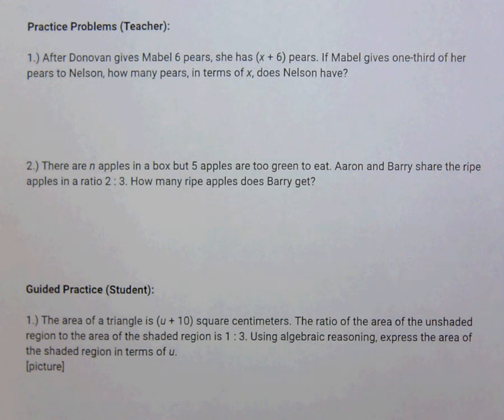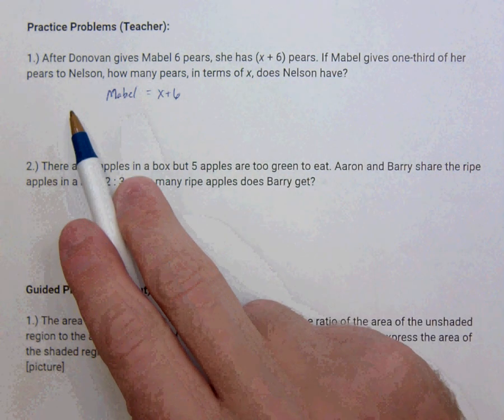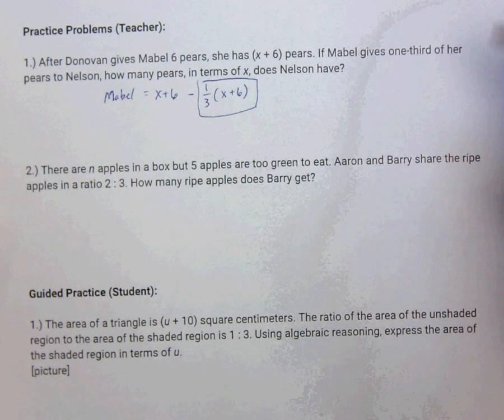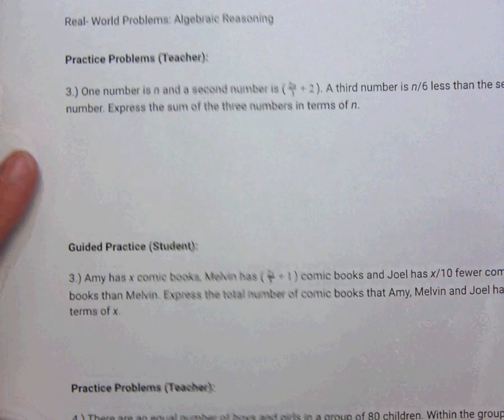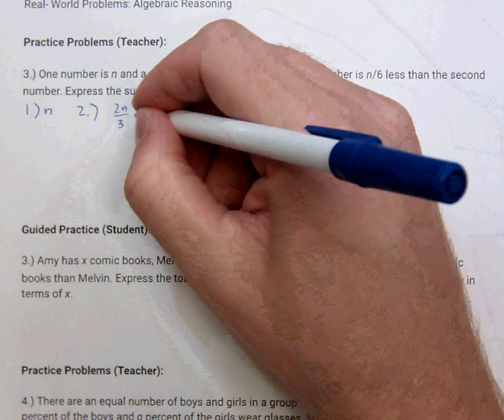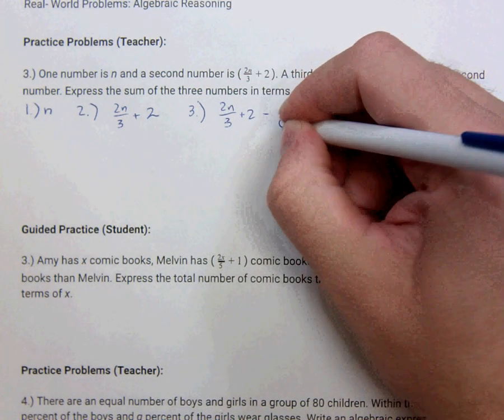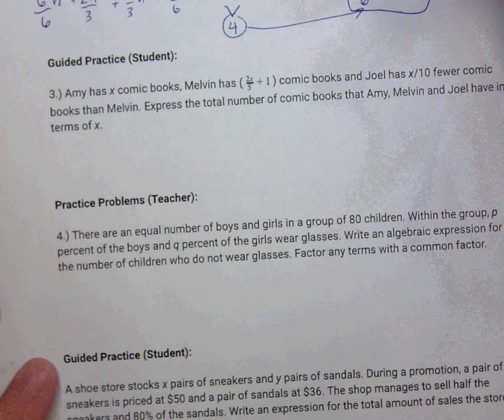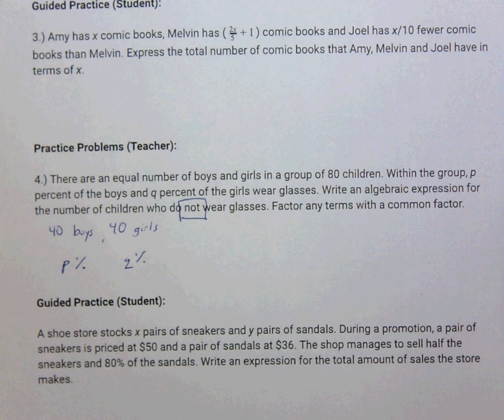3.7 Real World Problems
We will be writing expressions for word problems.